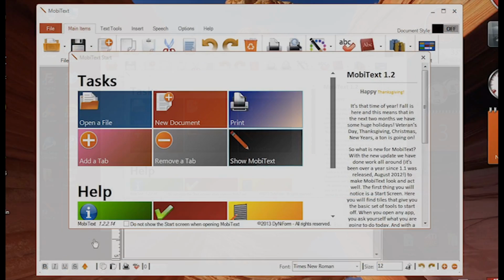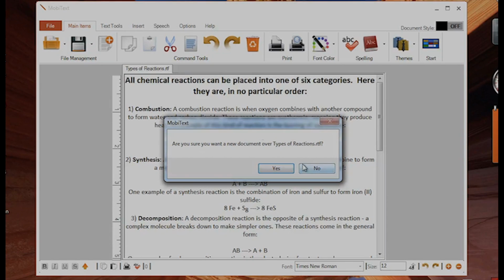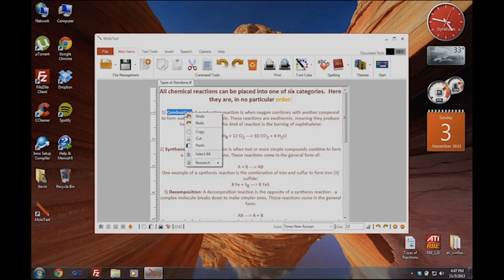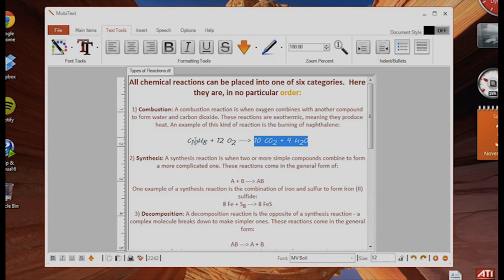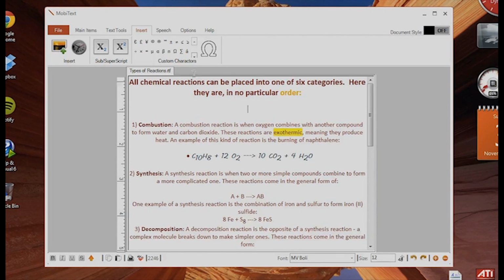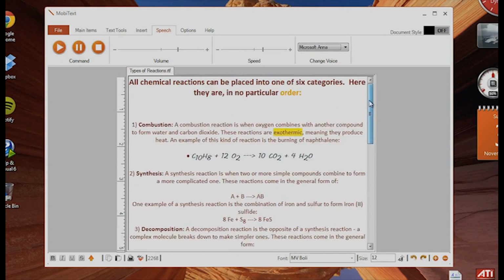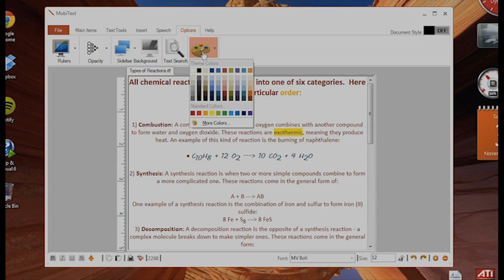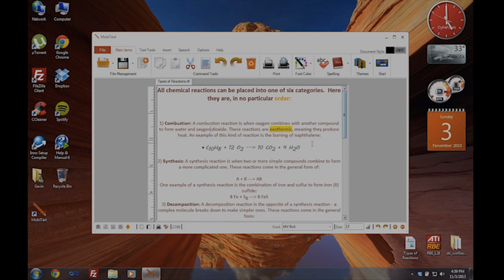MobiText 1.2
We are back! This release we have put quite an effort into. Our last update was over a year ago and we are finally releasing something new.